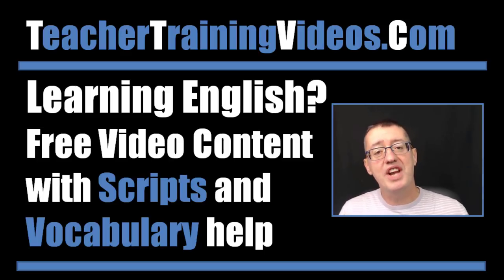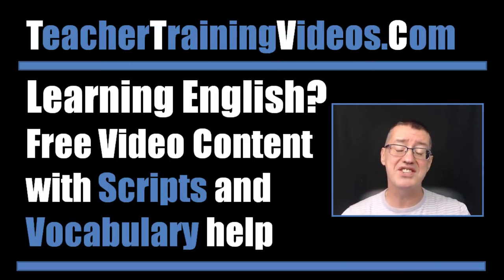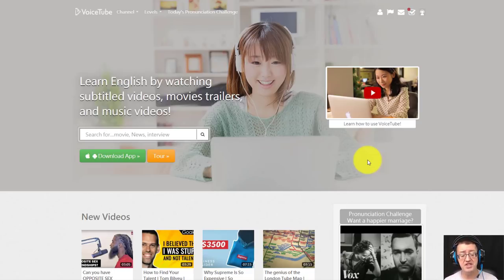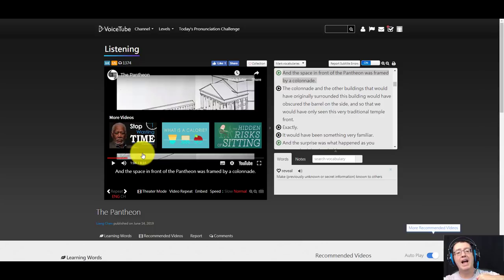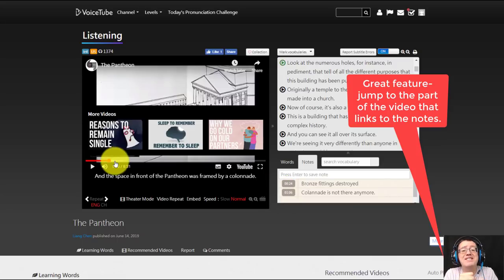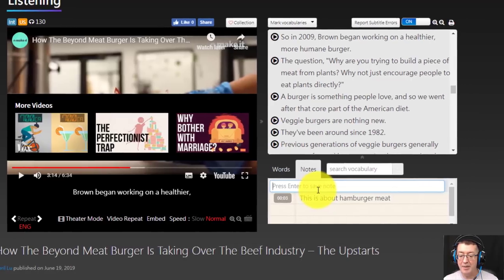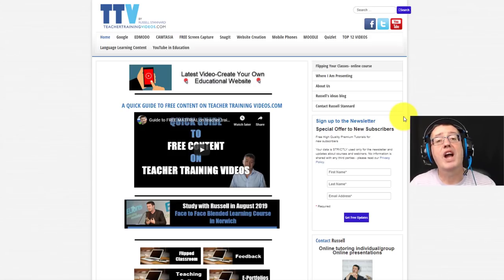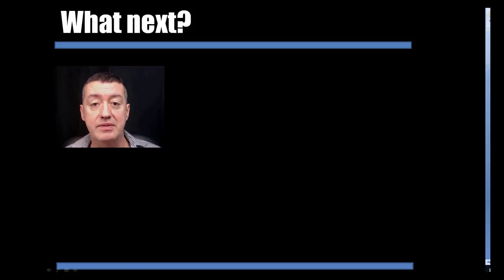Videos for learning English with activities and games included.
A great website for English students. Content includes interesting videos with scripts, definitions and ability to take notes and link to the notes. I have not come across other sites like this. I really would recommend this to my students and it is FREE!! A great website for teachers

1) How to access the free content
2) How you can use the script to jump around the video
3) How you can find definitions
4) How you can use the superb notetaking facility.

Great for students doing IELTS exams or TOEIC. A great site for ESOL, EFL,  TESOL  ELT students and basically anyone learning English.